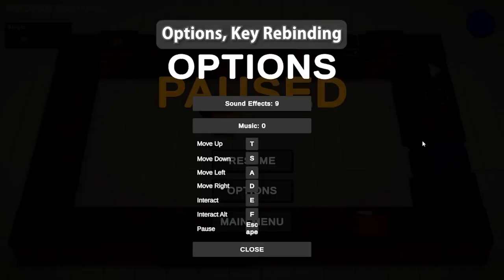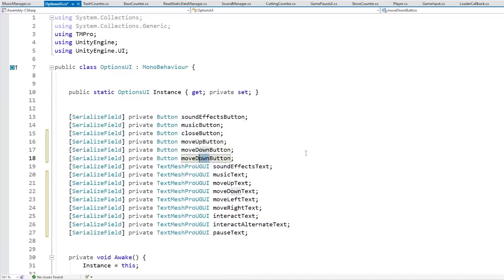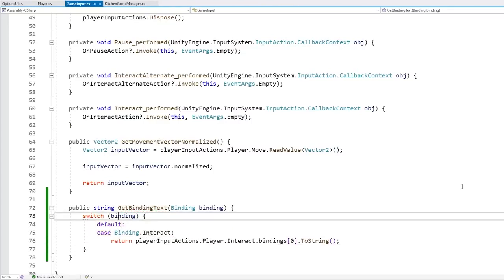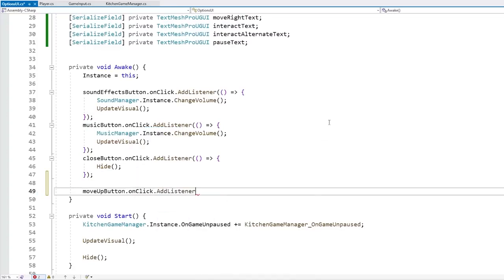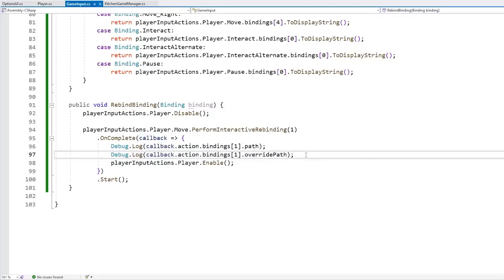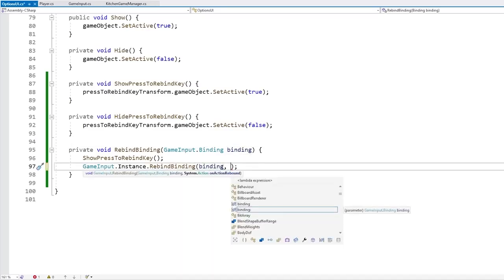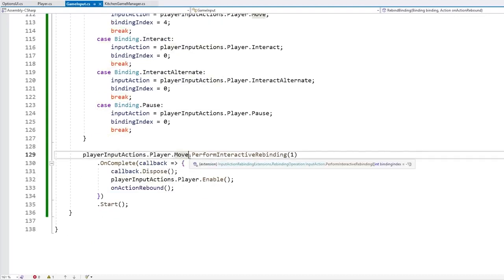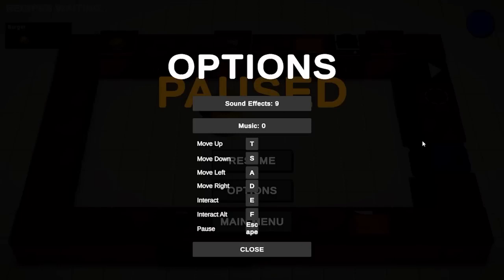044 Options, Key Rebinding